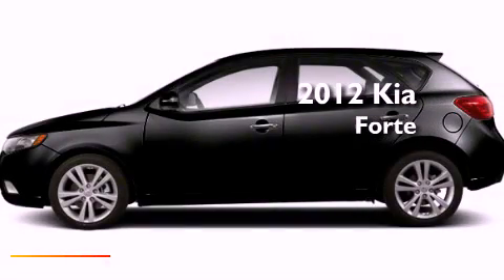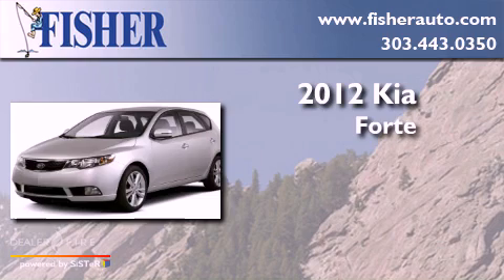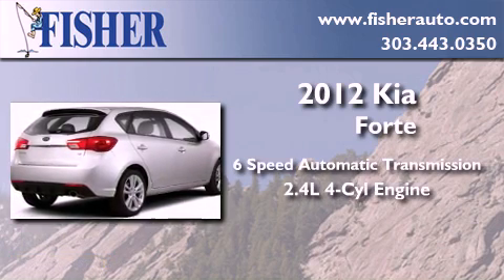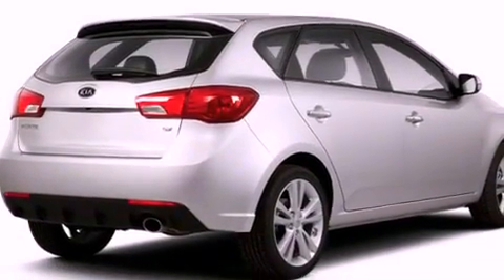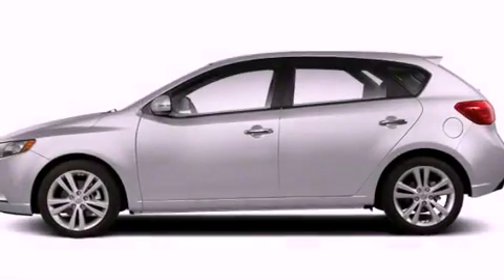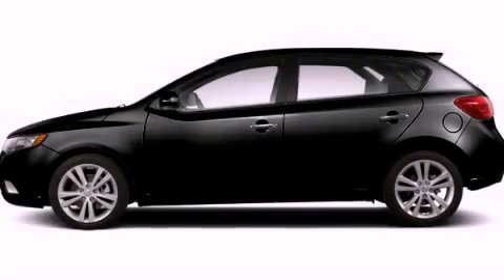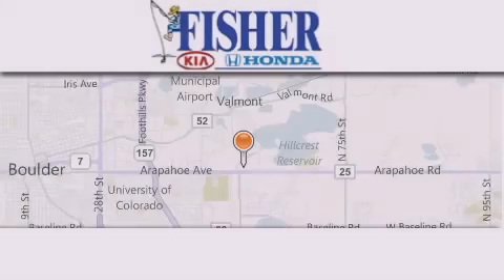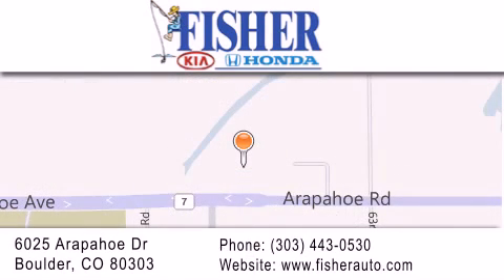2012 Kia Forte Louisville CO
Year : 2012
 Make : Kia
 Model : Forte
 Engine : gas i4 2.4l/144
 Trans . : automatic
 Exterior : black

 Interior : black
 Stock : 121347

 2012 Kia Forte Boulder CO